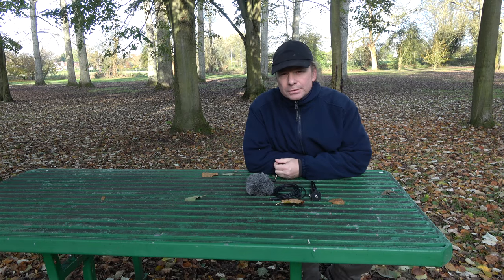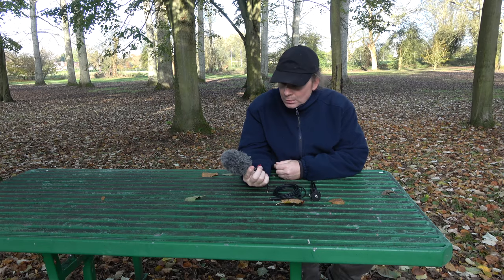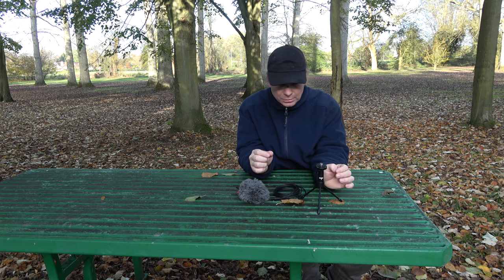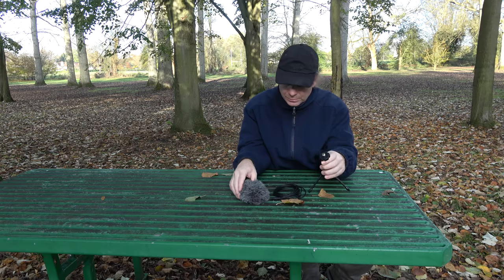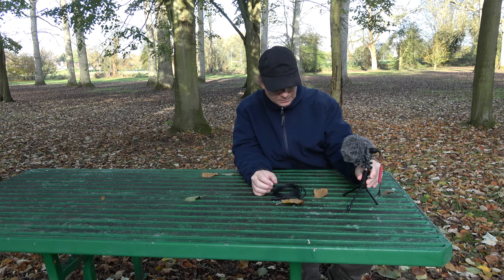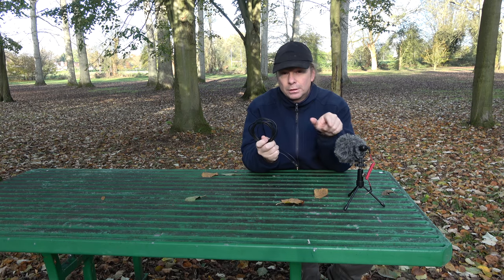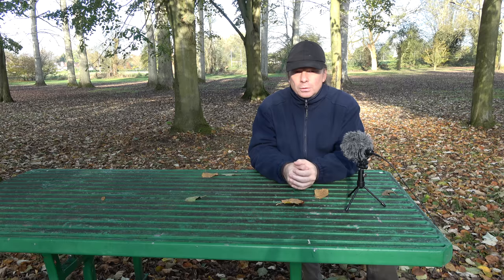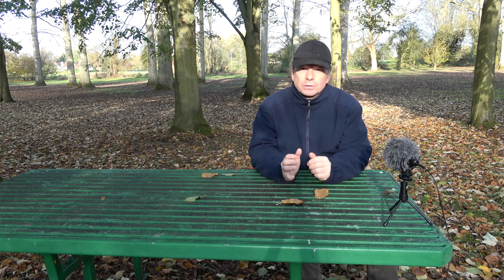Rode desk tripod.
The Rode desktop tripod, perfect solution for mounting your on camera microphone off camera?

Shot on the Sony FDR-AX53 and the microphone is the VideoMicro.
In the UK the tripod costs between £18.00 and £25.00.